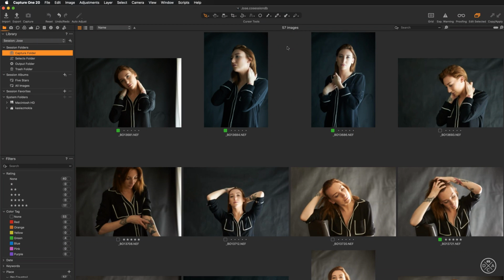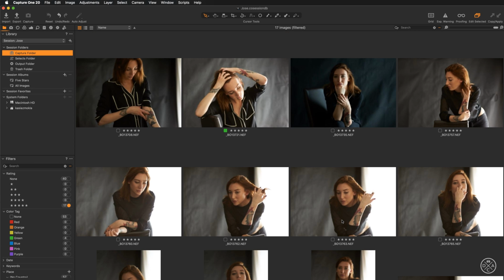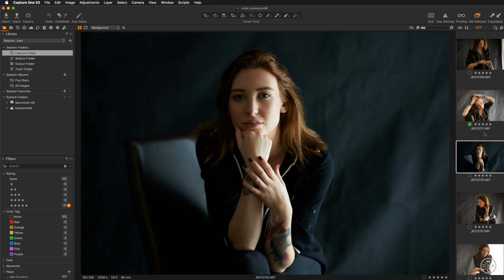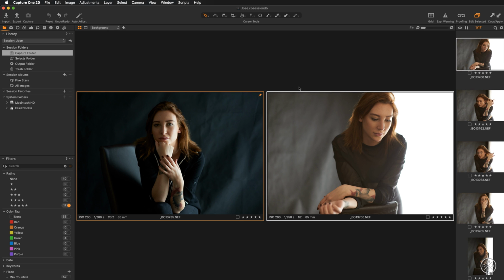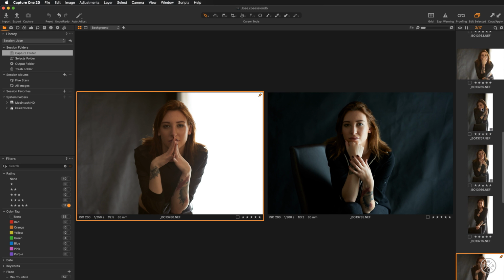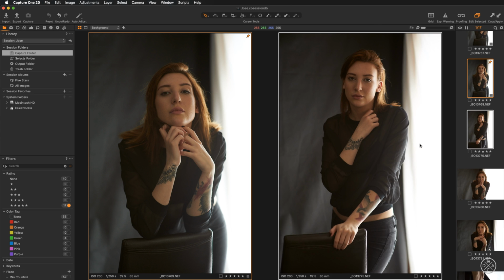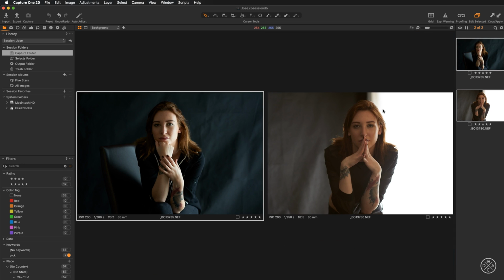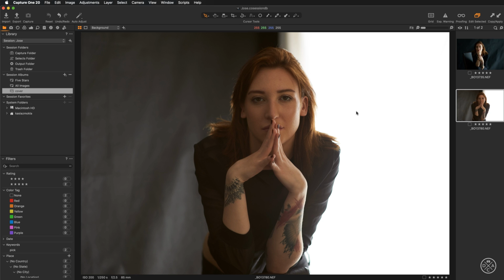Capture One 20 - Session Culling & Rating Tutorial - Part 2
ABOUT:
This is a series of two videos where we will cover a complete process of CULLING AND RATING photos inside CAPTURE ONE PRO 20.